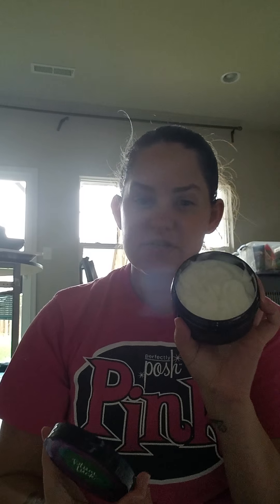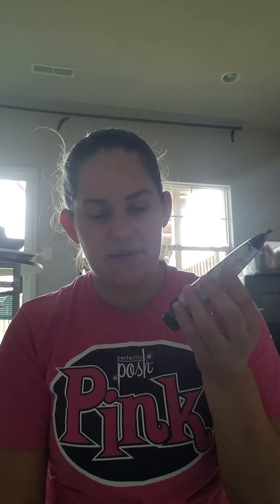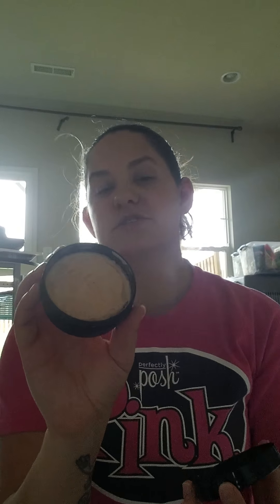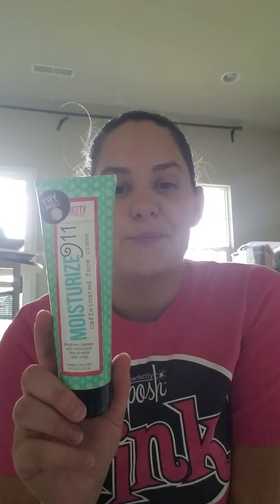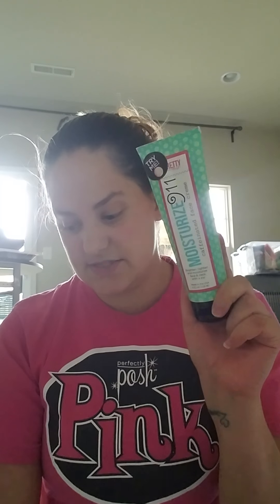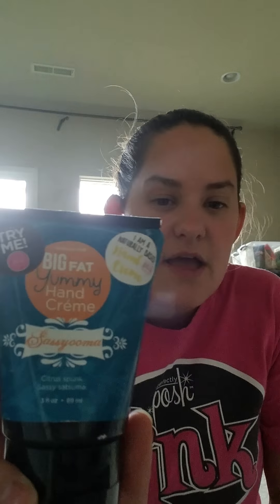September 2016 Perfectly Posh $99 starter kit!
In this video I go through all the amazing products that you will get in the September 2016 starter kit!